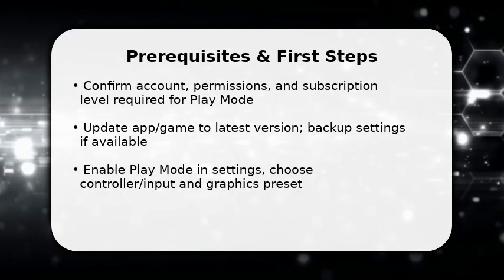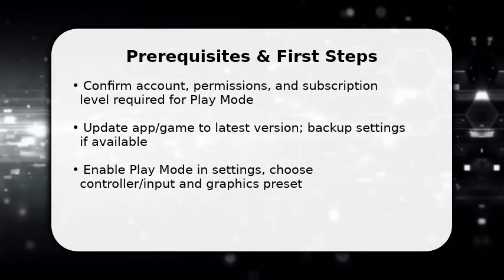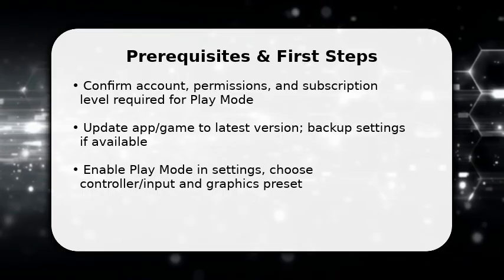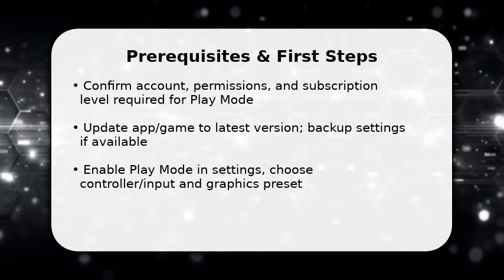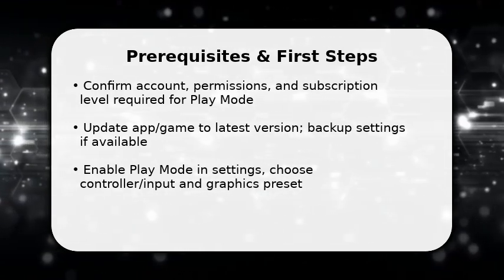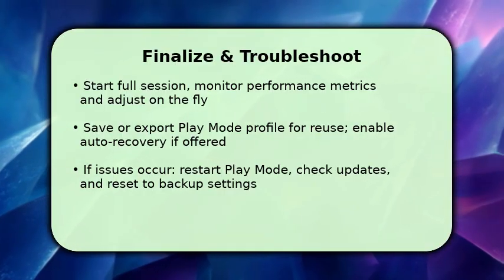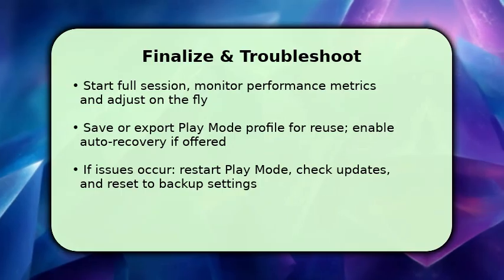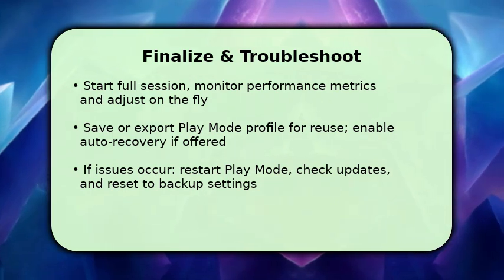How to Use Play Mode (full Guide)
How to Use Play Mode (full Guide) | 🔒 Surfshark VPN Deal — Stay private and secure. $1.99/mo + 3 Months Free ▸

Dive into the interactive world of gaming as we explore Play Mode in detail. This comprehensive guide covers everything from basic navigation to advanced strategies, ensuring you make full use of this feature for an immersive experience.

Play Mode, Gaming Guide, Interactive World, Navigate Gameplay, Advanced Strategies,